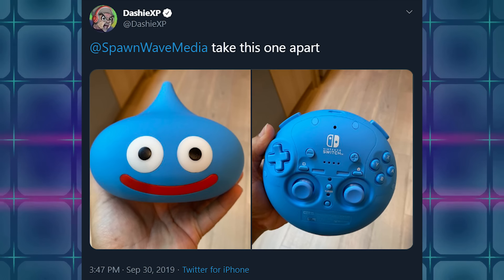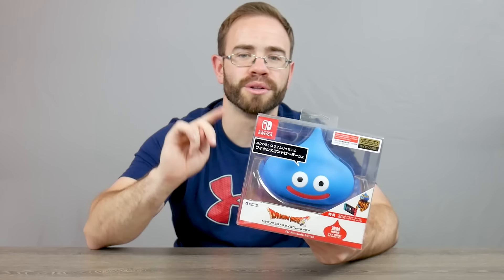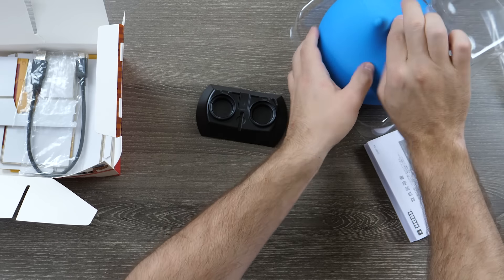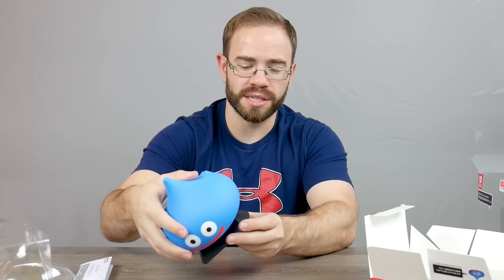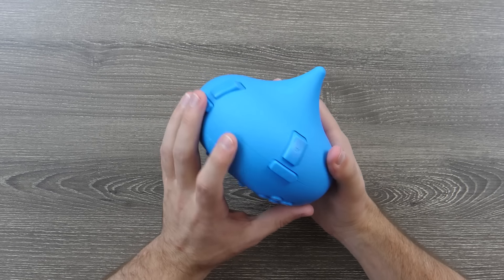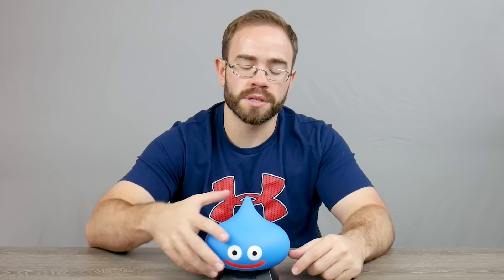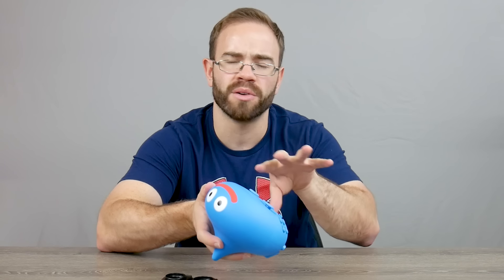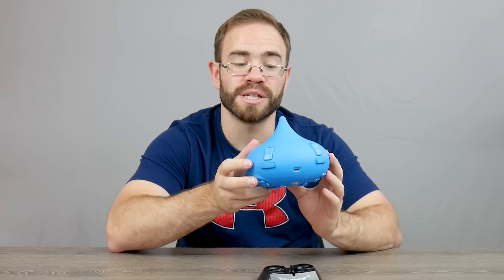Here's What's Inside The Slime Controller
Dragon Quest XI has a special edition controller made by Hori that looks just like a slime from the game. This controller functions just like a pro controller for the Nintendo Switch and today I figured we would import one to open up and take a look at to see what's inside.